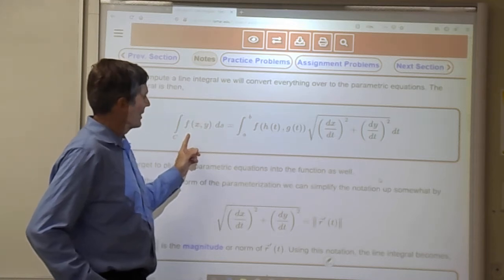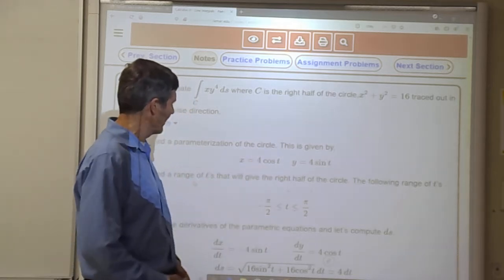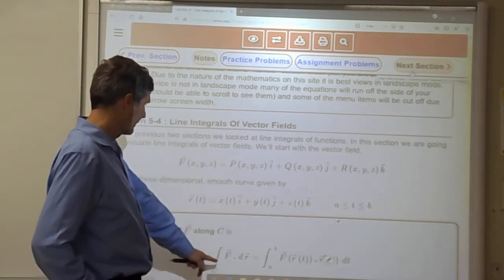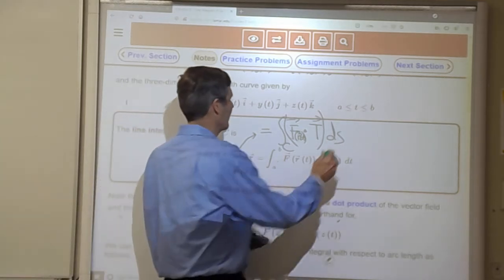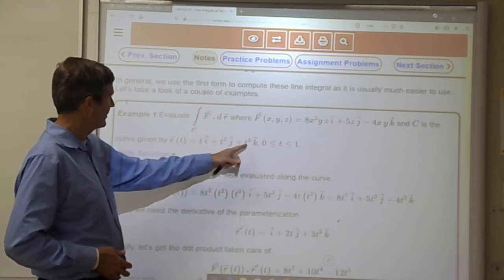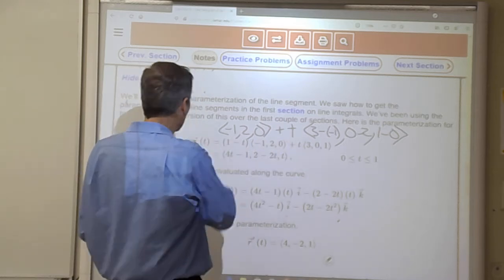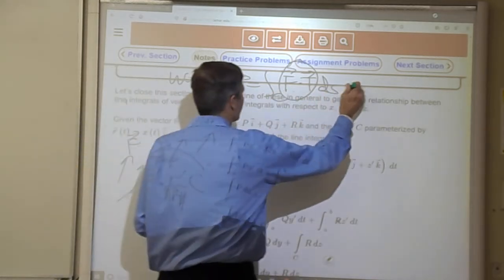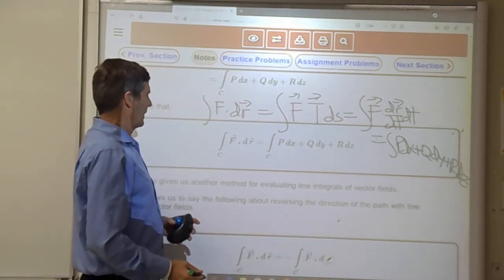MATH2343 Line Integrals